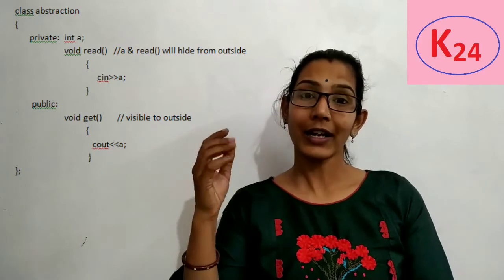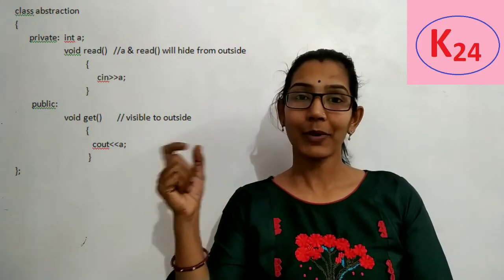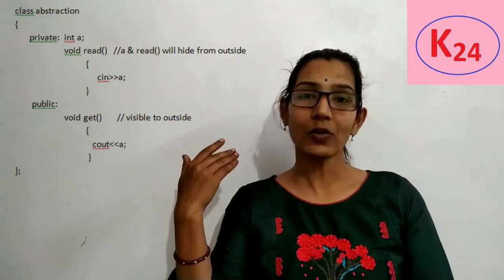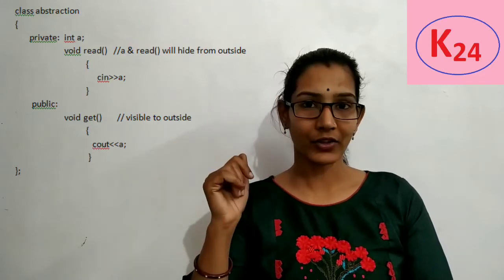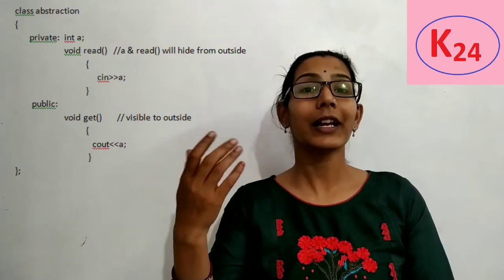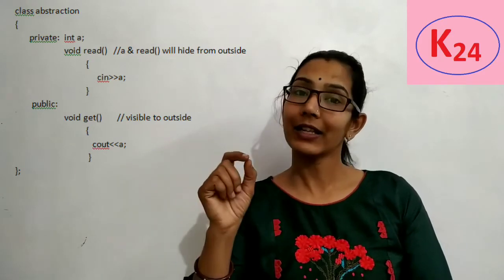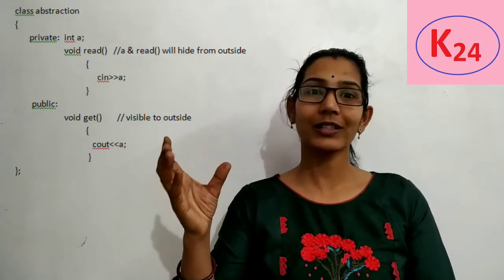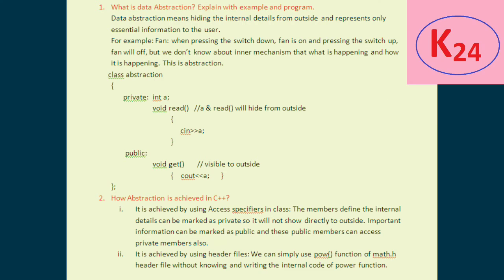Data Abstraction in C++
Explanation of Data abstraction in very simple way.
Questions and answers are also attached at the last of video.